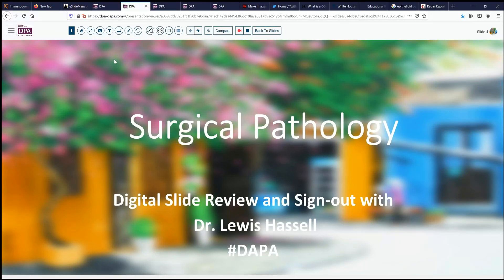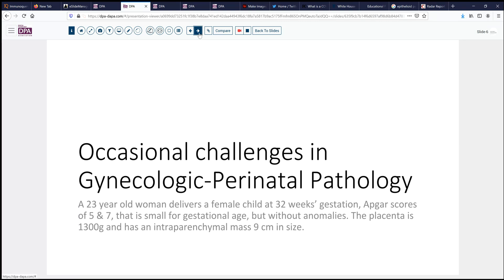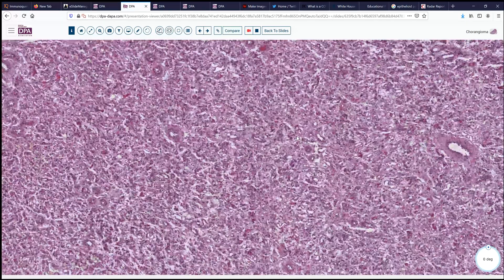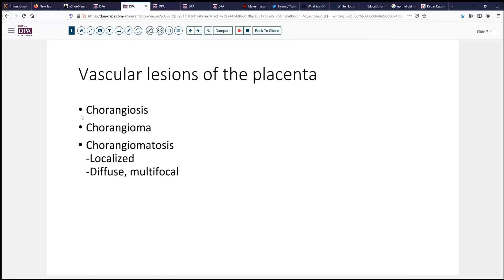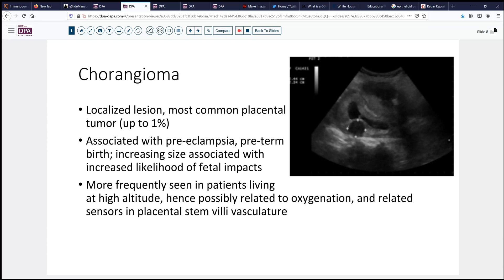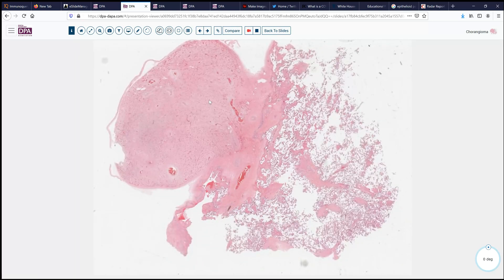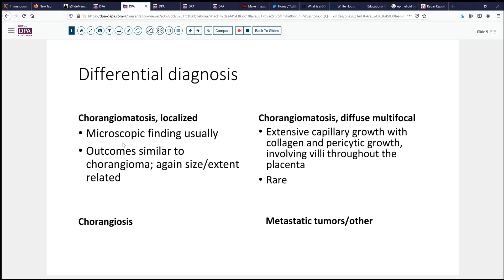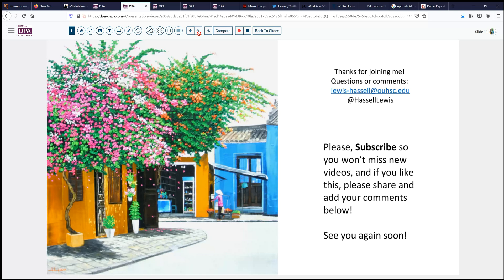Digital Surgical Pathology 44 Chorangioma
Digital slide review of chorangioma from placenta of 32 week SGA child
More good content available at my public, pathology-focused Facebook group: Phat Trien GPB VN. Specifically, please see the very useful post from Kalyani Bambal on this topic